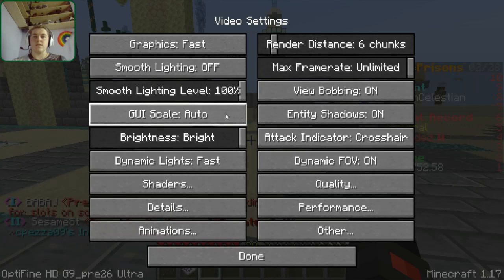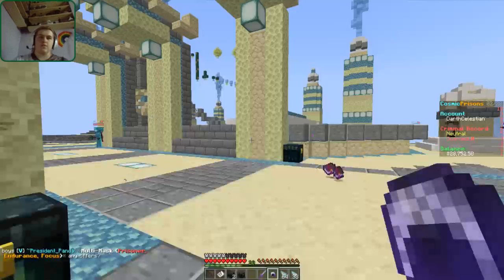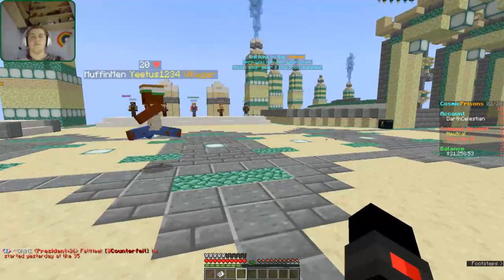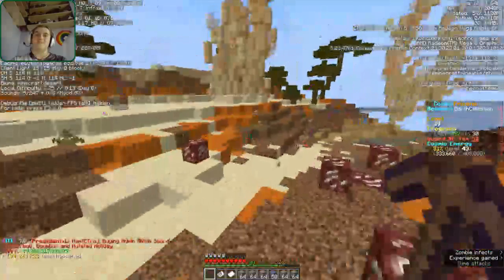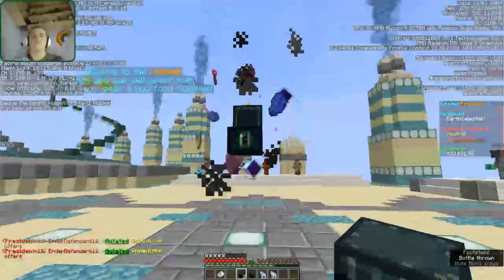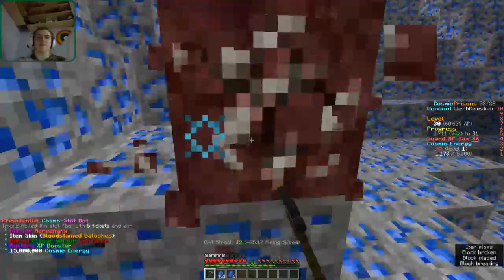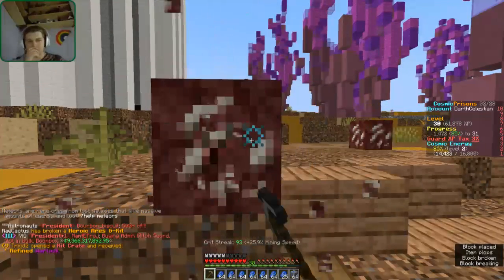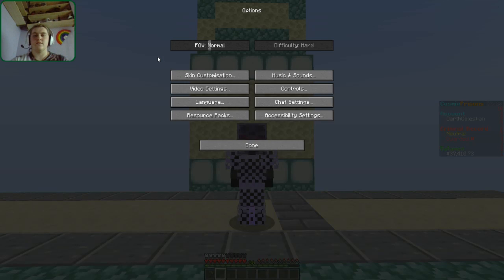Minecraft Prisons EP 14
I return to the Cosmic prison once again to finally make it back to level 30 and get access to the new lapis mine